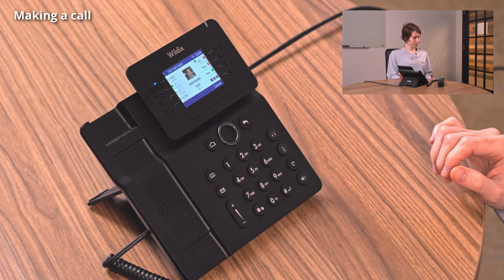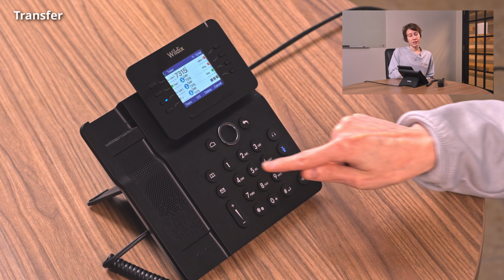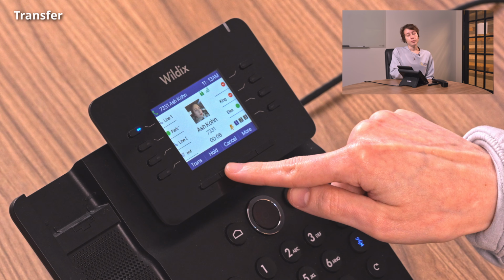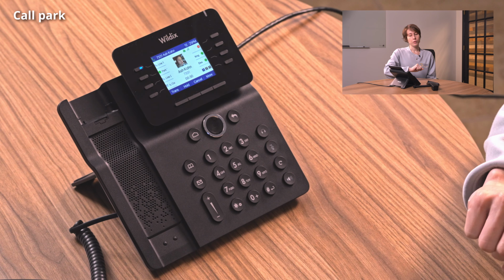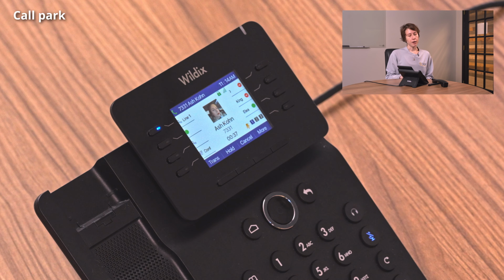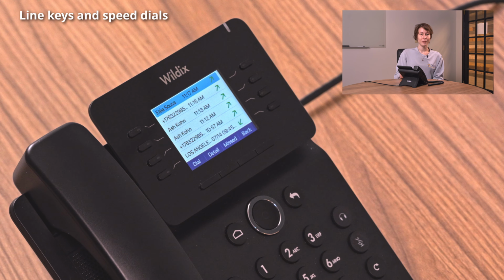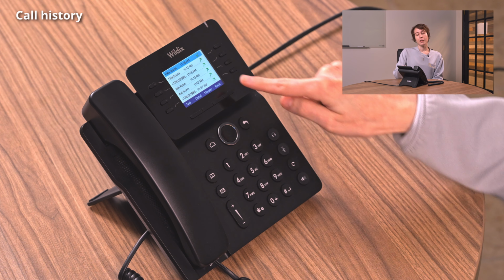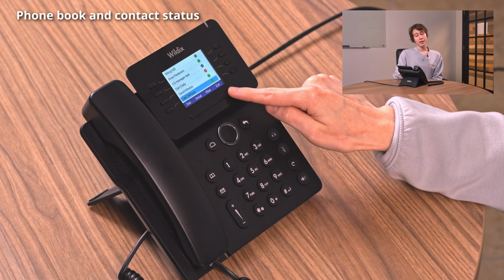Master Your Wildix Workforce 5 Desk Phone in 15 Minutes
A complete walkthrough of the Wildix Workforce 5 desk phone — making and transferring calls, hold vs. call park, conference calls, voicemail, presence status, call forwarding and more. Use the chapters below to jump straight to what you need.

New to the phone? Start at 0:00. If you already know the basics and just need one feature, the chapters are the fastest route.

⏱️ Tip: if the pace is slow for you, bump playback to 1.25x in YouTube's settings.

CHAPTERS 0:00 Introduction 0:19 Making a call 0:42 Mute 0:54 Transfer 1:40 Hold 2:10 Call park 2:50 Multiple calls and conference 4:40 Line keys and speed dials 5:53 Call history 6:26 Phone book and contact status 7:12 Voicemail 8:38 Headset and redial 9:20 Volume and speakerphone 10:20 Do Not Disturb 11:06 Status and call types 12:42 Call forwarding 13:49 Ringtones and display settings

Placing and answering calls by extension or full number
Muting, holding and transferring a live call
The difference between hold and call park — hold keeps the call on your phone, park makes it available to every phone on the system
Running a conference call and juggling more than one caller
Programming line keys and speed dials
Checking call history and filtering to missed calls
Searching the company phone book and reading a colleague's presence colour
Setting up and retrieving voicemail, and forwarding a voicemail to a colleague
Using a headset, redial, volume and speakerphone
Turning on Do Not Disturb and knowing when it is on
Setting call forwarding rules by call type, including internal vs. external
Changing your ringtone and display settings

NEED HELP? CadyBT customers can reach support 24/7 — technicians are on call after hours.

MORE IN THIS SERIES Video 4 of 4. Also on the channel: Wildix Collaboration 7 mobile app, My Unified Mobile, and Polycom desk phones.

Cady Business Technologies — business phone systems, unified communications and managed IT. Offices in Minnesota, Wisconsin and Tennessee.